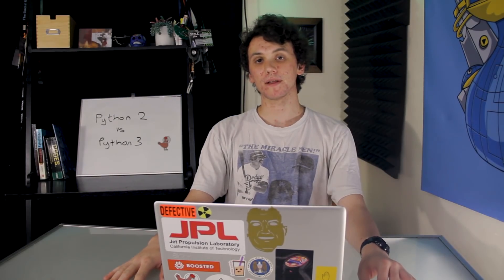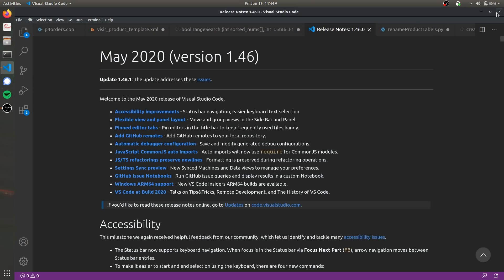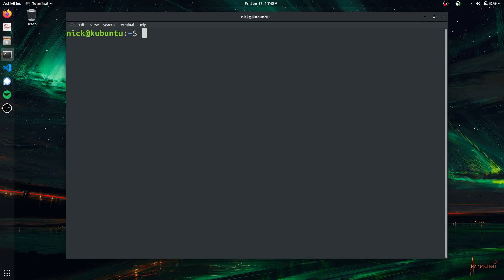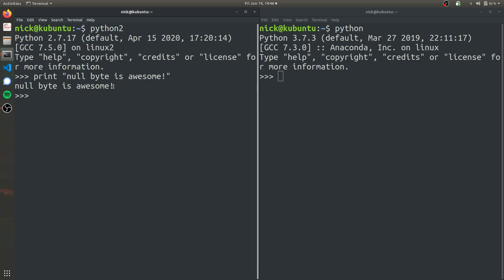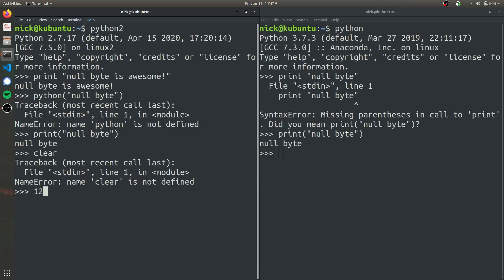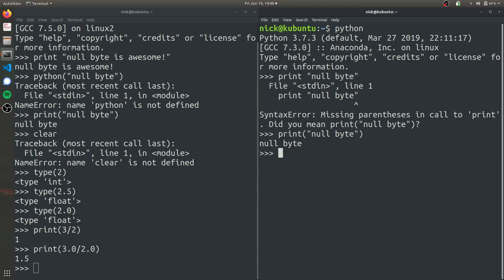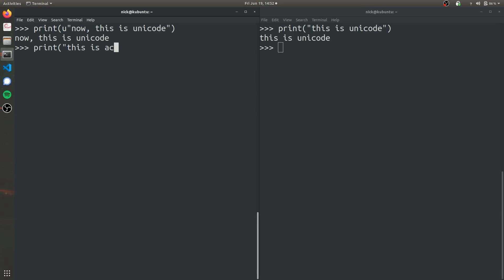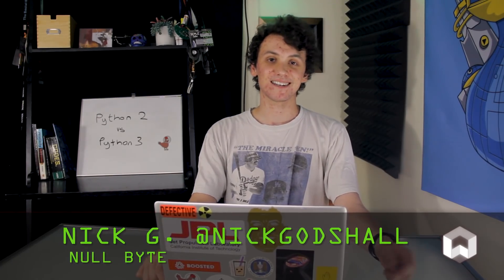Python 2 vs. Python 3: How These Versions Differ for Hackers & Cybersecurity [Tutorial]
The Differences Between Python 2 & Python 3 for Hackers

Python is currently one of the most popular programming languages for cybersecurity scripts. However, there are two similar but distinct versions of Python. On this episode of Cyber Weapons Lab, several differences between python2 and python3 are explored.

To learn more, check out the article by drd_ on Null Byte